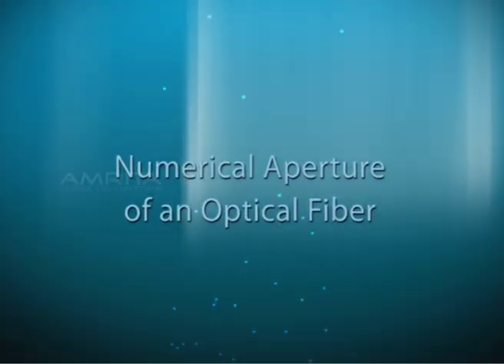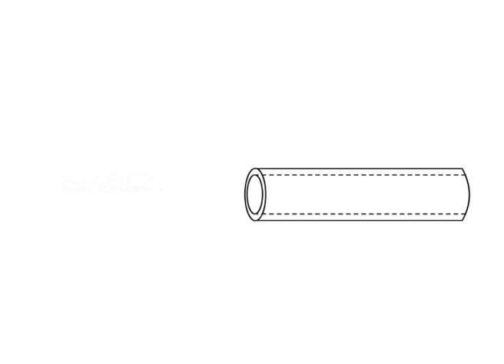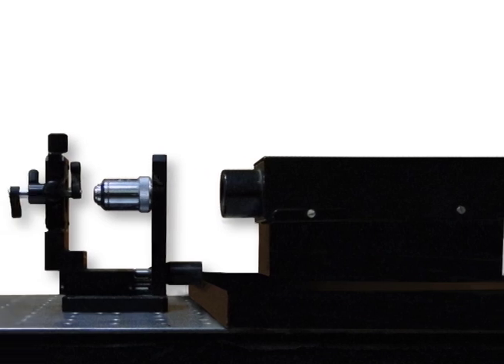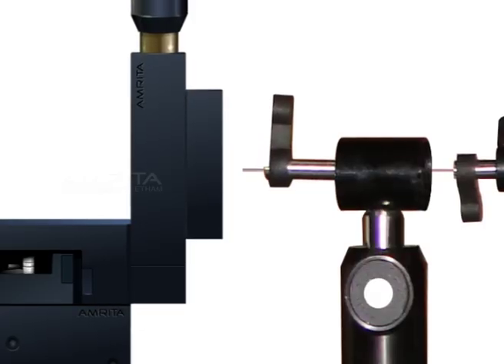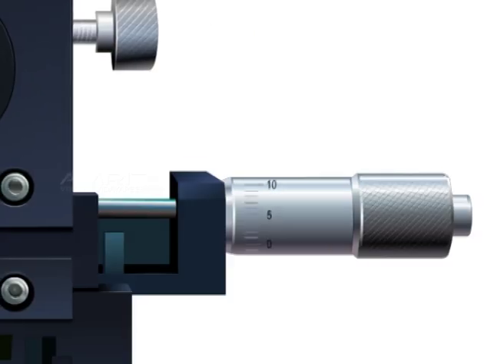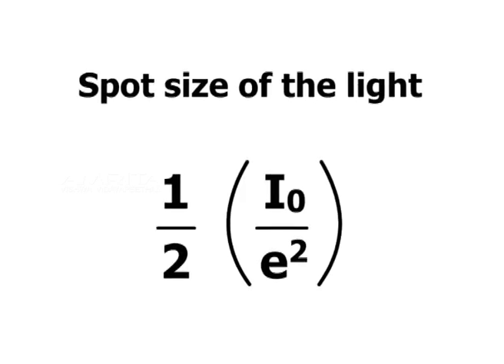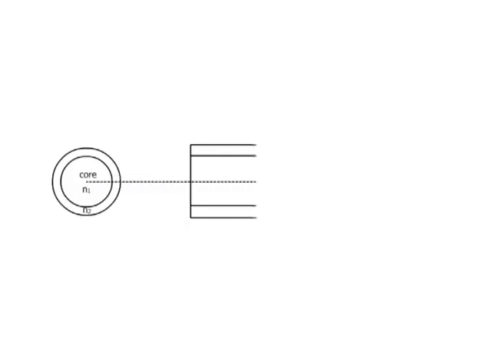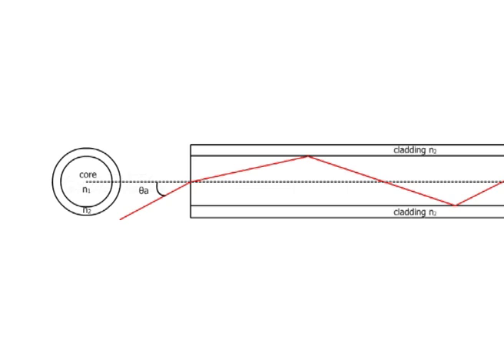Numerical Aperture of an Optical Fibre - Amrita University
The Numerical Aperture (NA) is a measure of how much light can be collected by an optical system such as an optical fibre or a microscope lens. The NA is related to the acceptance angle a, which indicates the size of a cone of light that can be accepted by the fibre.
Graded-index multimode fibers have a large NA. This is a major advantage of the product  that it enables them to be used with relatively low-cost optical components.
Multimode fibers allow more modes of light to be transmitted, resulting in greater pulse spreading, or dispersion, and less bandwidth.